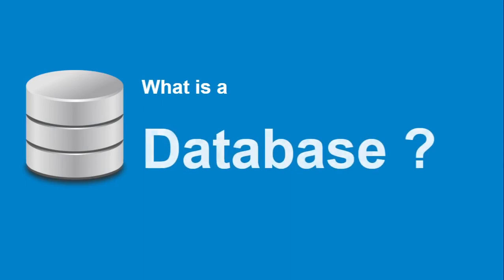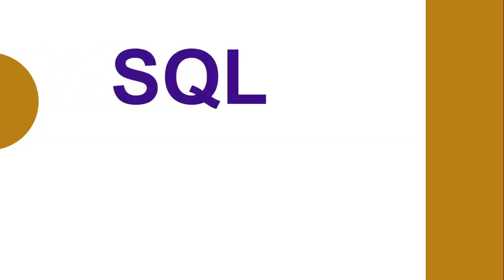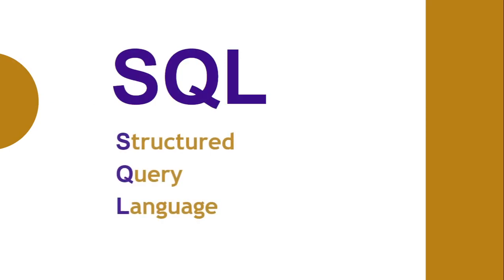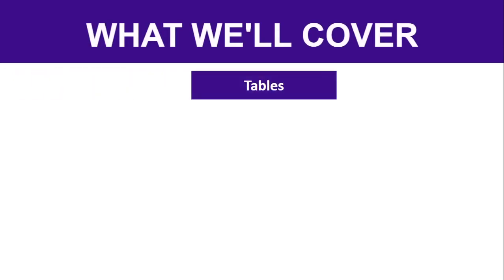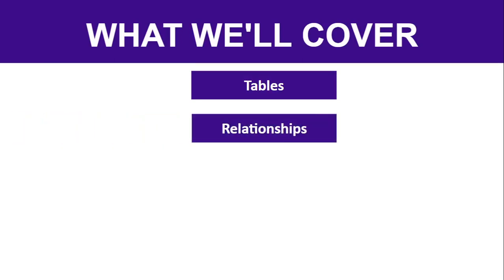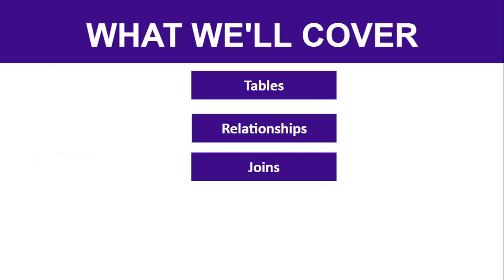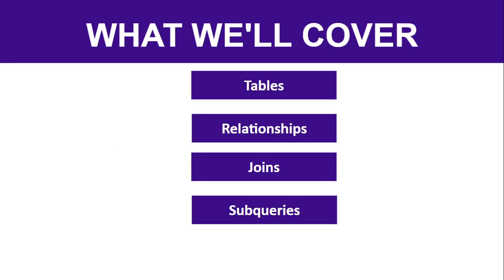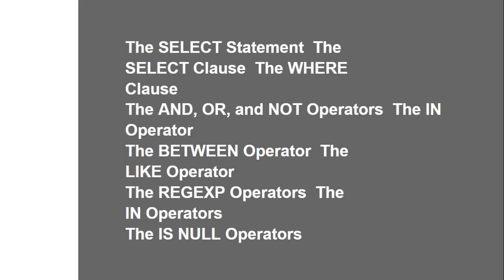Welcome to this course | MySQL Tutorial l MySQL in Kannada #1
Free DeVOps Masterclass for kannadigas - Increase your salary with DevOps
Enroll for Free and get certified :

Free Python Masterclass for kannadigas - Increase your salary with Python

Welcome to this course | MySQL in Kannada

⏱️TIMESTAMPS⏱️
0:00 Intro
0:49 Course structure